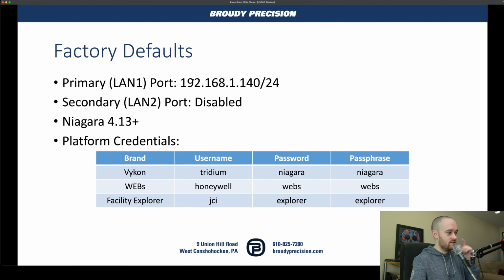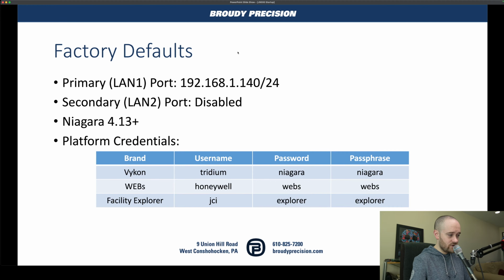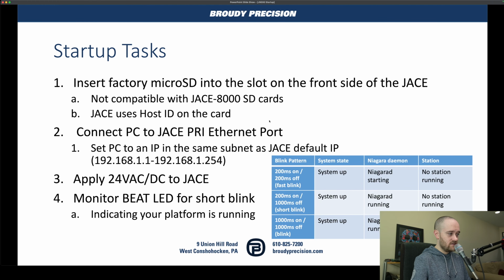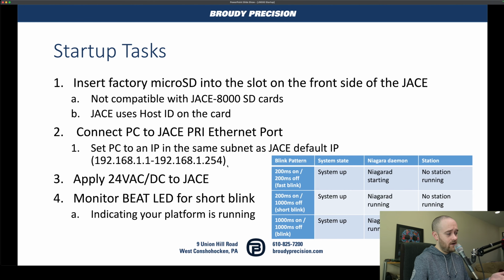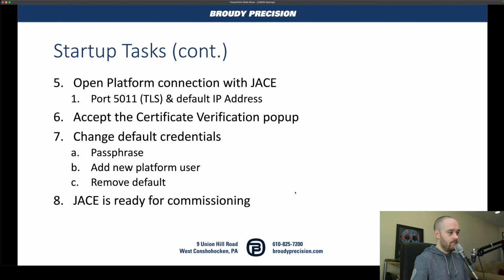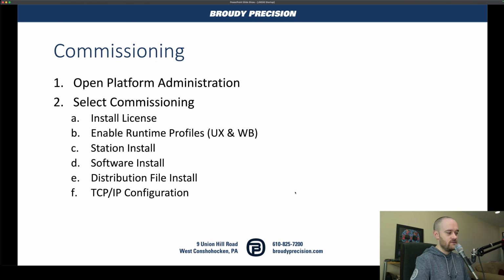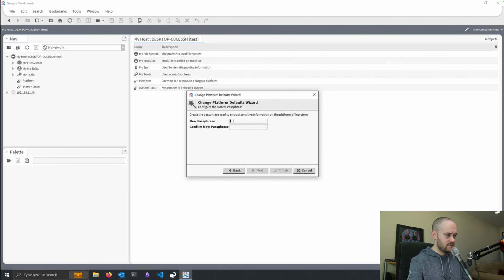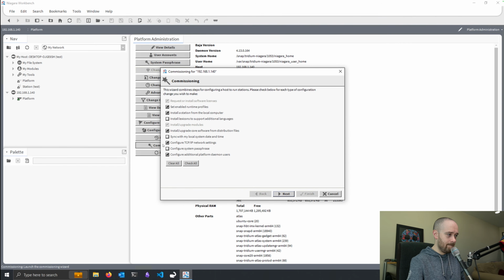JACE 9000 Start Up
Following up on our popular JACE 8000 Start Up video and with more vendors getting ready to release their JACE 9000s, we figured it would be helpful to go over the startup process of a JACE 9000.

0:00 Intro: Starting up a new JACE-9000
1:00 Factory defaults
2:00 Supported Niagara versions
3:00 SD cards don't move between an 8000 and a 9000
3:30 SD card changes on the 9000
4:00 Default IP address
4:30 Powering the JACE on the bench
5:00 Default ports and protocols
5:30 Connecting over TLS and changing credentials
6:00 Commissioning from Platform Administration
6:30 Demo: Connecting in Niagara
7:00 Accepting the certificate
7:30 Setting a new passphrase
8:00 Creating a platform account
8:30 Checking Platform Administration
9:00 Wrap-up